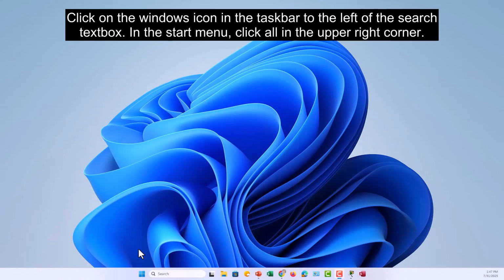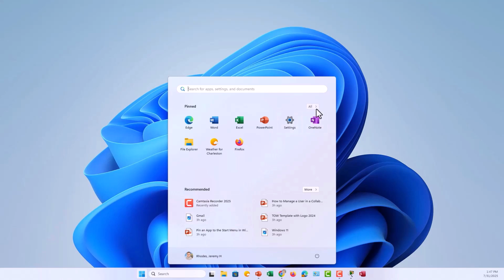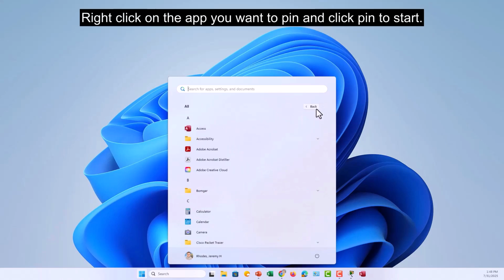Pin an App to the Start Menu in Windows 11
A Short Tutorial How to Pin an App to the Windows 11 Start Menu